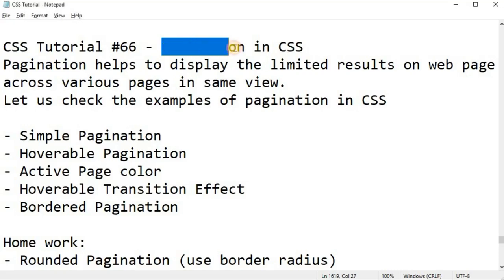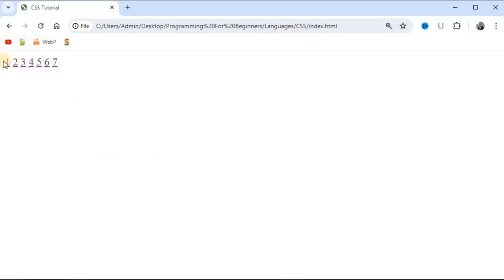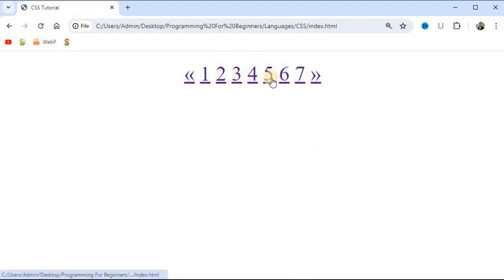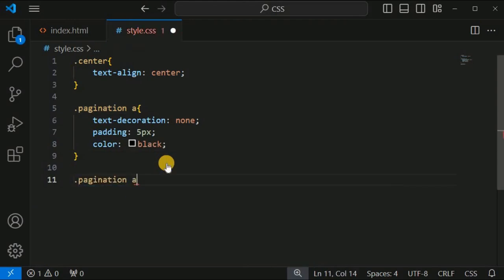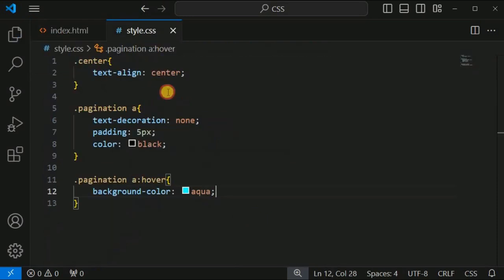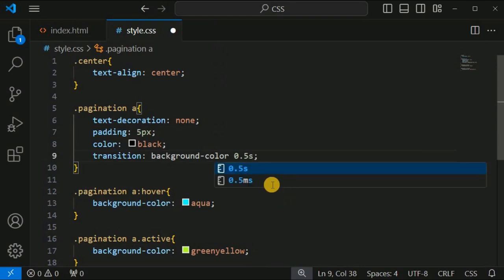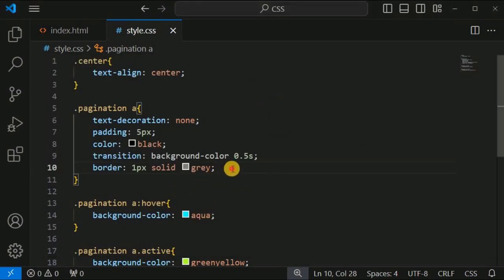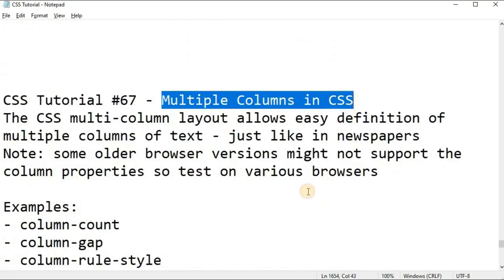CSS Tutorial #66 - Pagination in CSS | Programming For Beginners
In this video by Programming for beginners we will see Pagination in CSS with the help of examples

Pagination helps to display the limited results on web page across various pages in same view.
Let us check the examples of pagination in CSS

- Simple Pagination
- Hoverable Pagination
- Active Page color
- Hoverable Transition Effect
- Bordered Pagination

Home work:
- Rounded Pagination (use border radius)
- Space between link (use margin property)